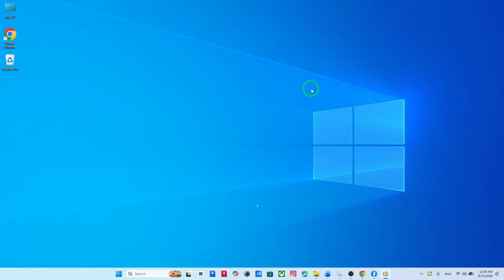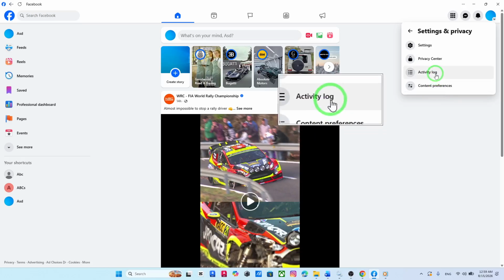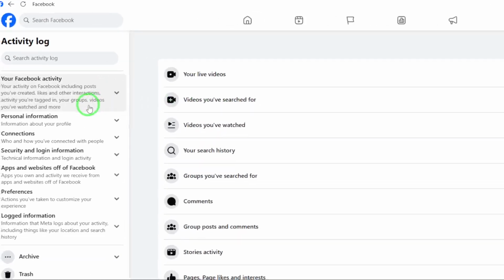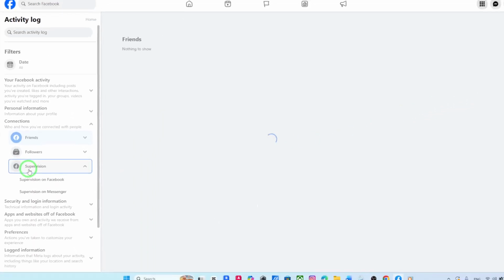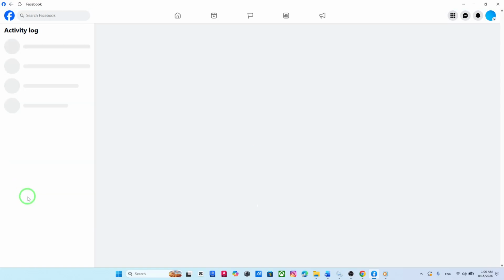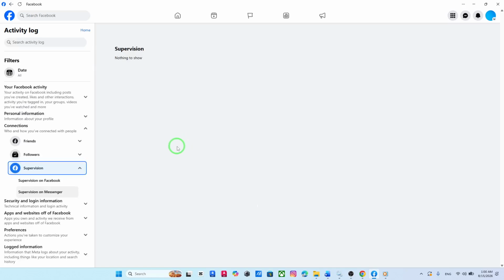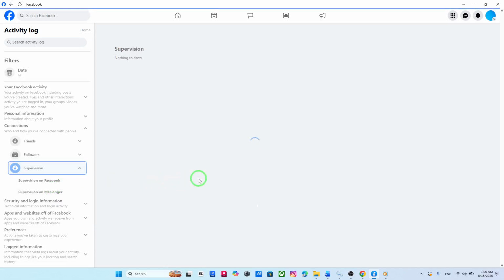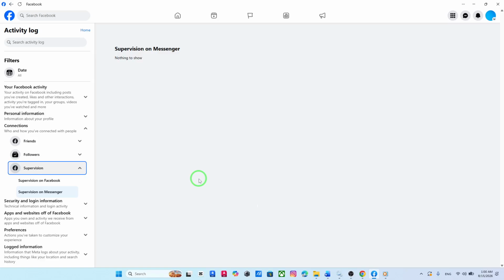How To Find All Messenger Supervision On Facebook App On PC (New Update)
Learn how to find all Messenger supervision settings on the Facebook app on PC after the new update.

This step-by-step guide shows you where to access Supervision on Messenger through Facebook settings.

1. Open the Facebook app.

2. Click on your profile photo at the top right corner.

3. Enter Settings and Privacy.

4. Enter Activity log.

5. Select Connections.

6. Click on Supervision.

7. Enter Supervision on Messenger.-
Timeline:
00:00 Start
00:12 How to do it
01:05 End